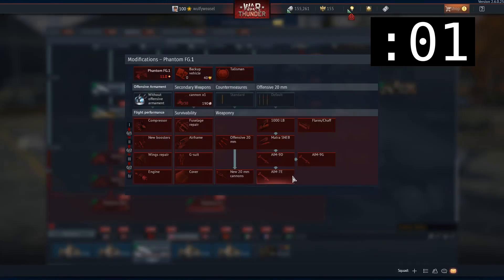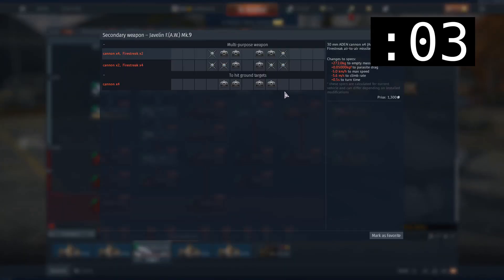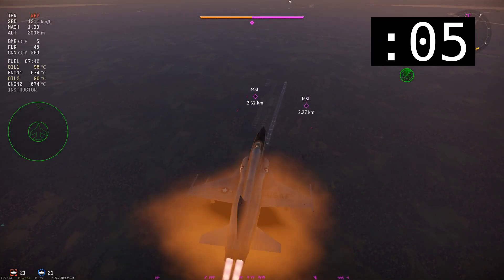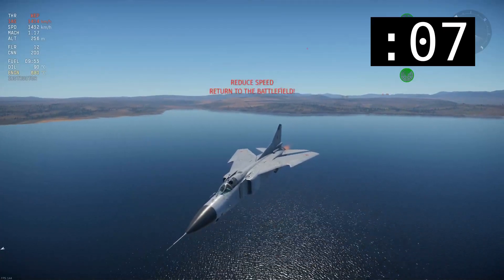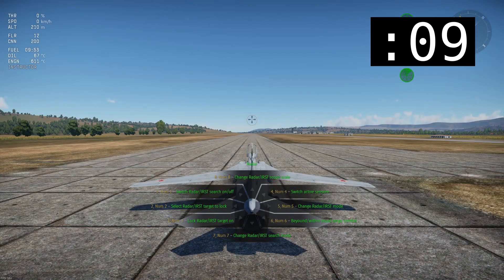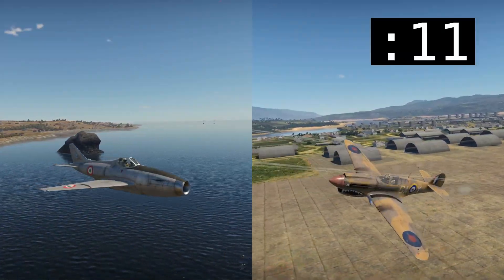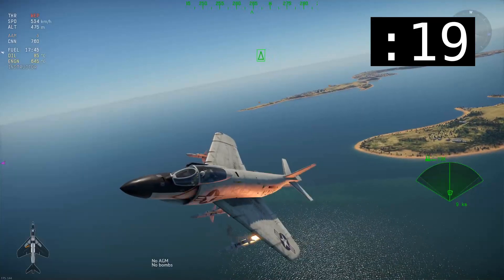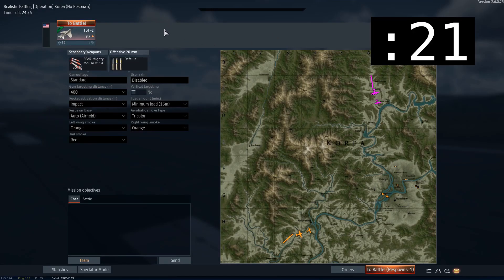Update Red Skies 2nd Dev Server in 30 Seconds // War Thunder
The 2nd dev server came quicker than i thought it would so im a bit late to it lol. Anyways, hope it was useful!z